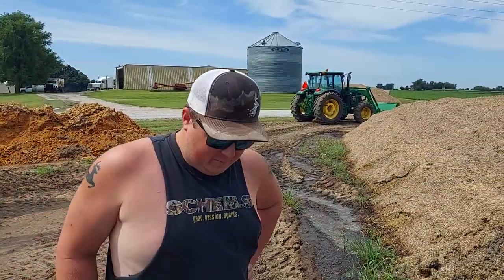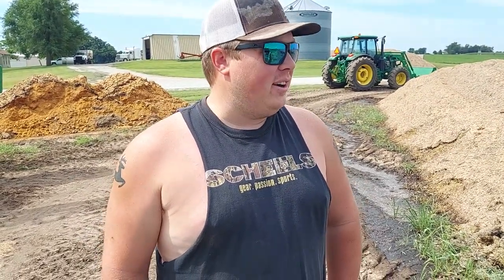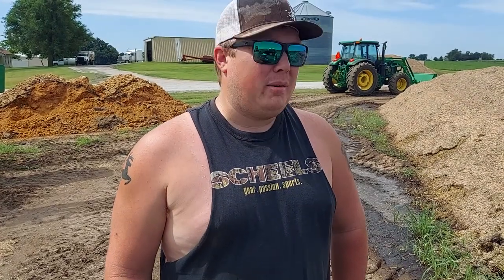2022 SilaTec Results - Seneca, KS Farmer: "Definitely Worth The Money"!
Being able to slow fermentation = Good.

Being able to manage the fermentation and create silage that stays as good as new by the end of the year = Priceless

U.S. Ag's SilaTec controls the fermentation of silage when applied.  No matter what kind of crop you may chop, our conditioner is the best there is, reducing shrinkage, eliminating spoilage, making the silage more nutritious, and even allowing you to chop up to 85% moisture!  Imagine keeping all your tonnage and having silage through the winter that's as fresh as it was the first day.

This Seneca, KS farmer has been satisfied 2 years in a row.

Use our cutting-edge silage conditioner SilaTec for better results every time!